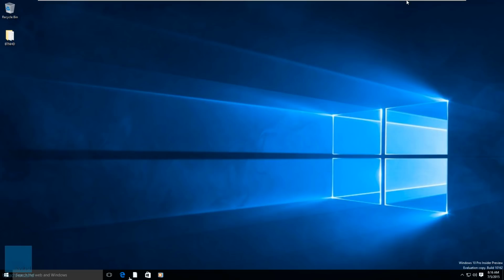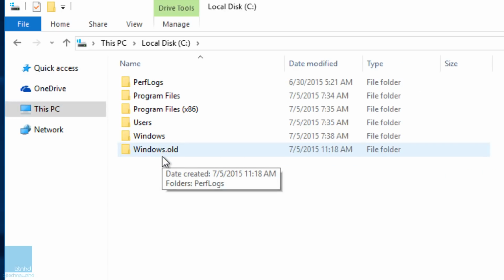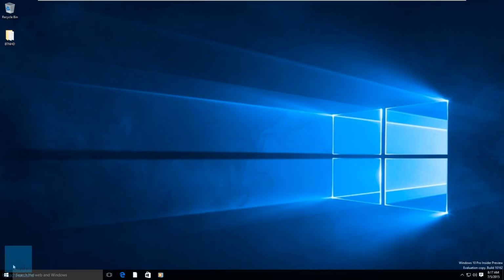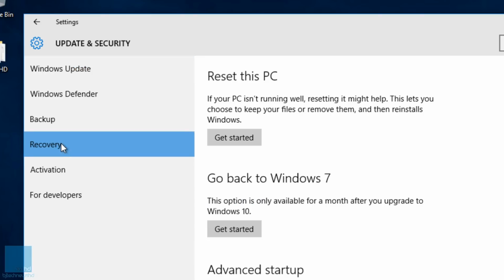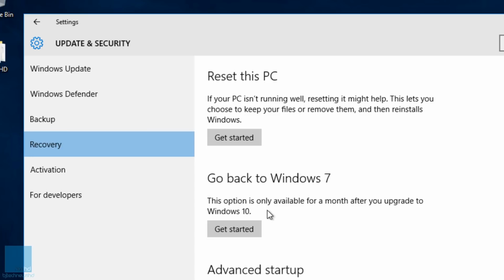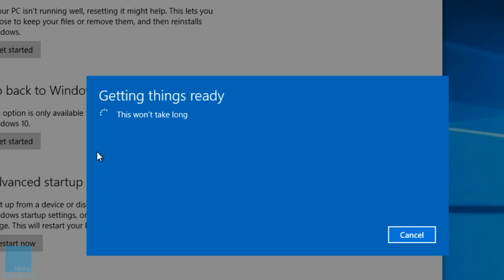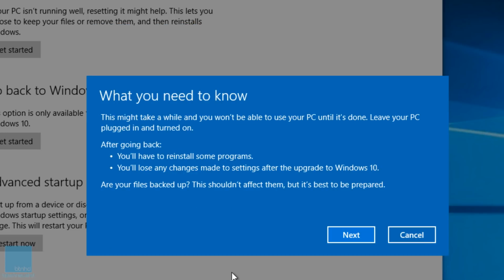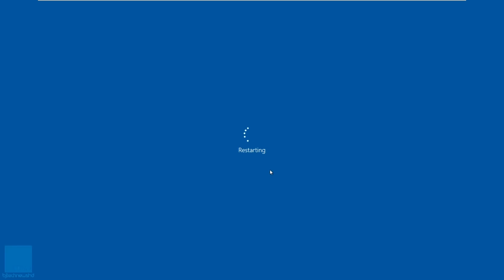Uninstall Windows 10 and Downgrade to Windows 7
Don’t like Windows 10? As long as you’ve upgraded within the last month, you can uninstall Windows 10 and downgrade your PC back to its original Windows 7.